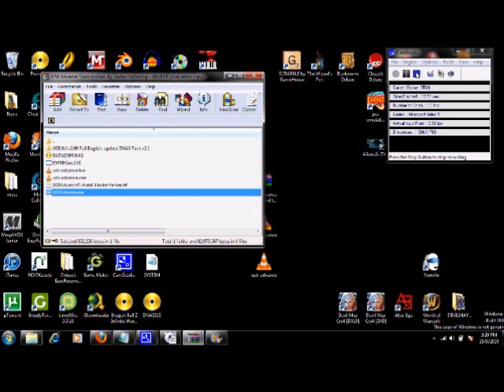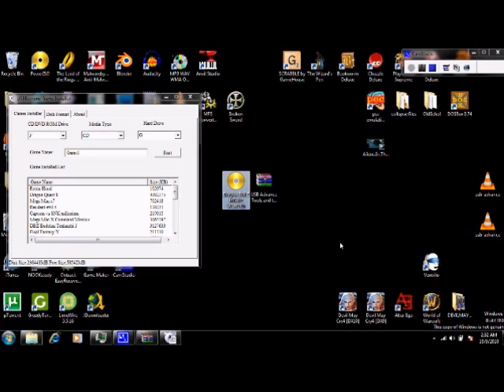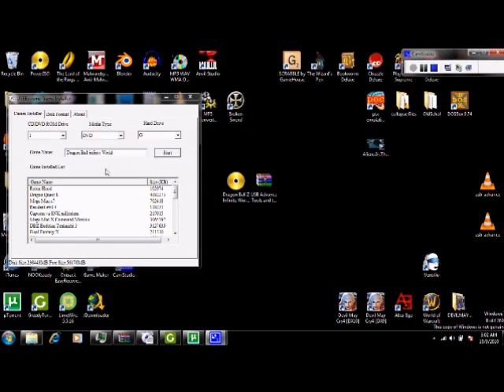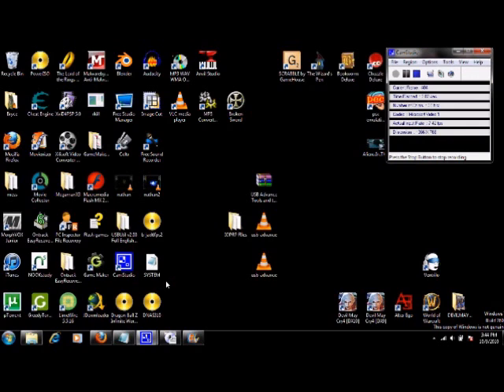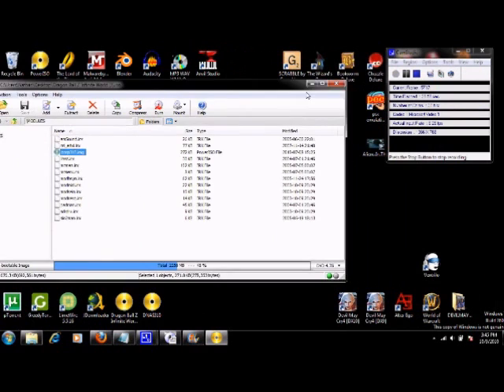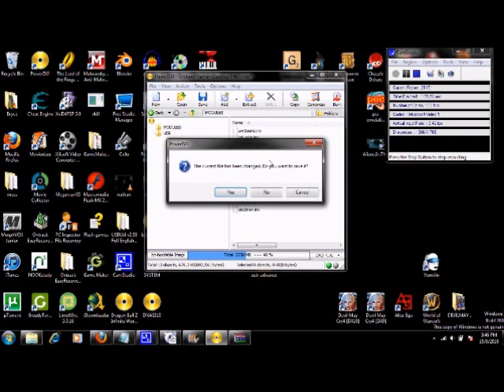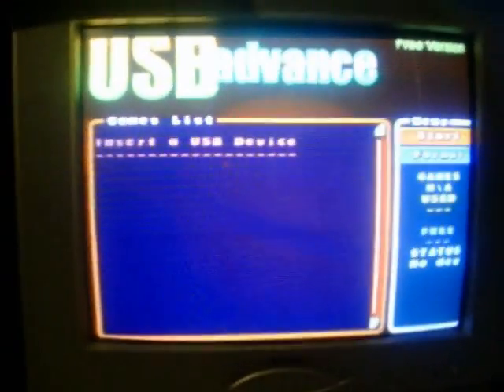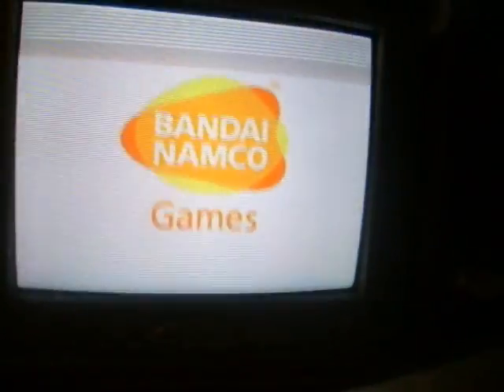Usb Advance Tutorial and compatability list. IOPRP patching replacing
I have all the tools and a tutorial with screen shots, and also a list of compatible games in a ZIP file. I will update the list when I get a group of more games running. ALso showing the IOPRP patch.

Please leave some feedback

also, I am a young male who has been on dialysis for 8 years, and I have a two year old son.